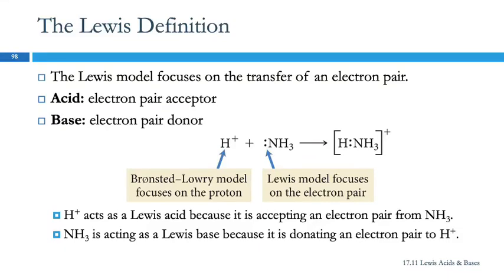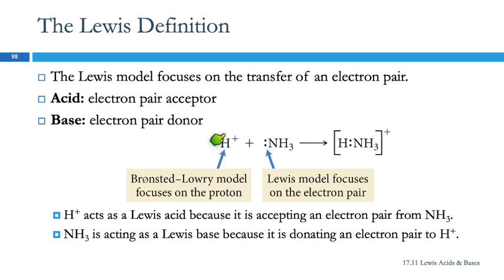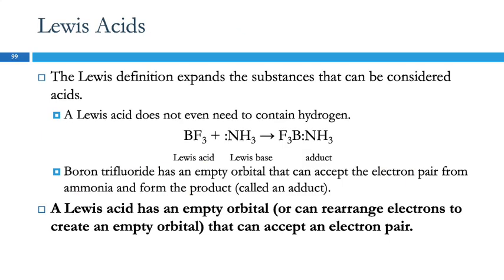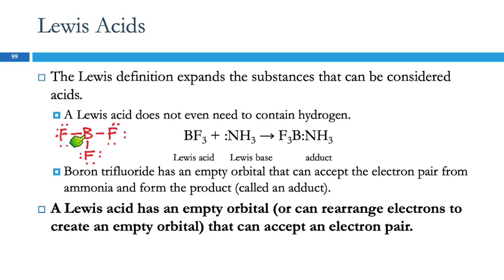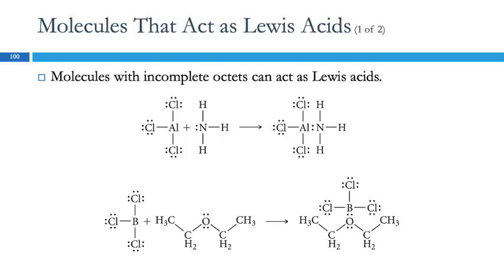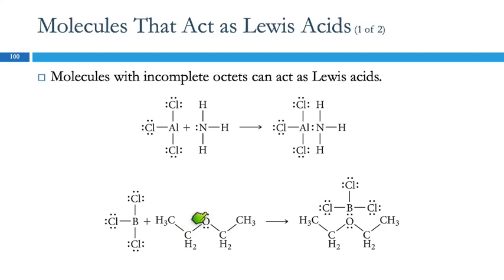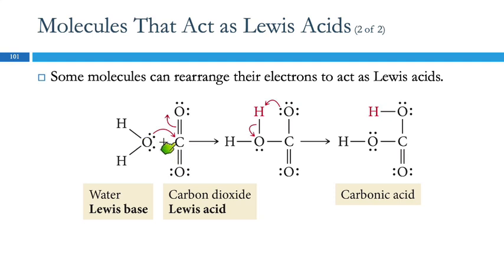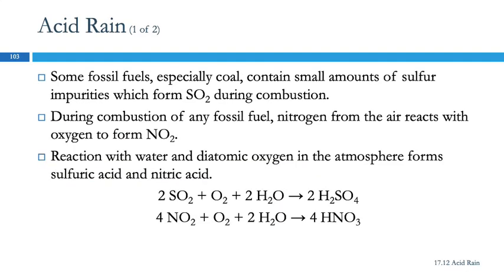17.11 Lewis Acids & Bases